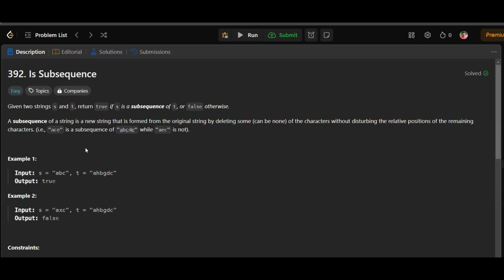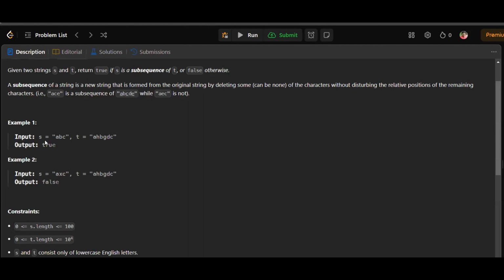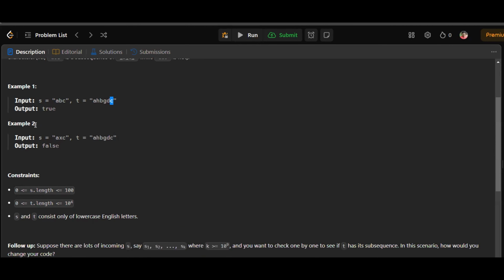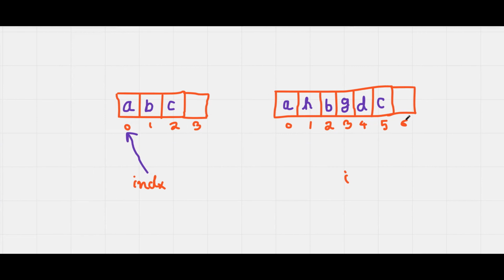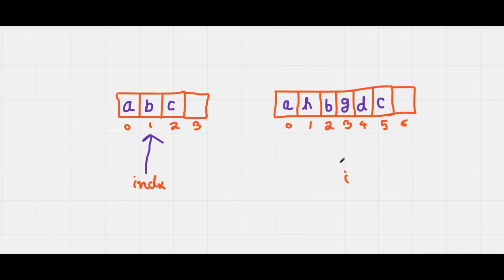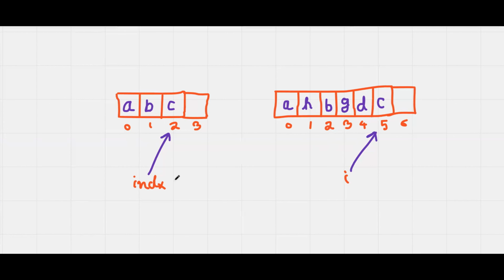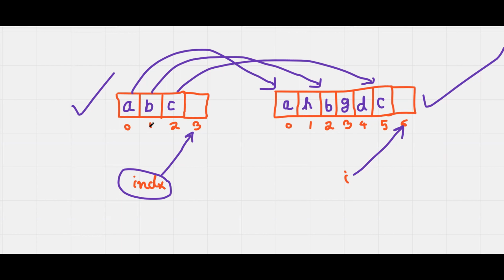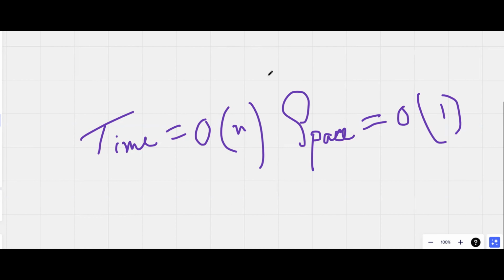Is Subsequence | Amazon Interview Question | Tree | LeetCode 392 | C++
Timestamp:
0:00 - Understand the Problem
3:22 - Solution of this Problem
8:55 - Complexity Analysis of the solution